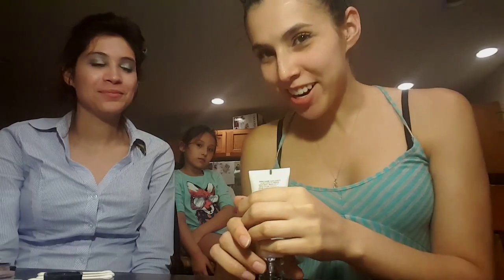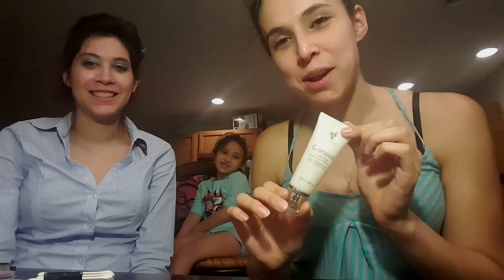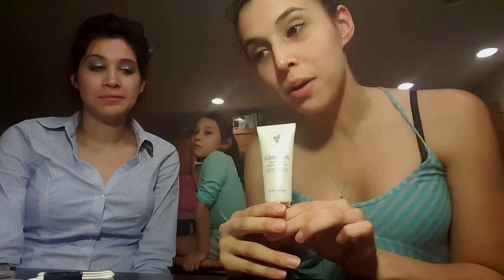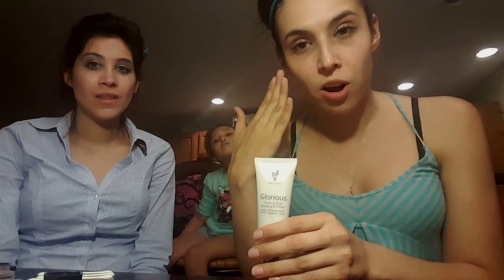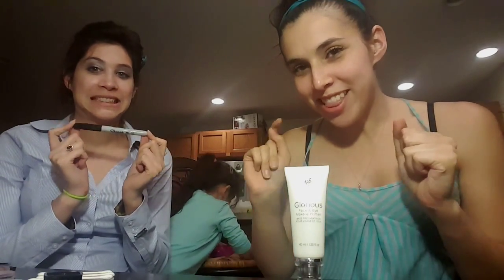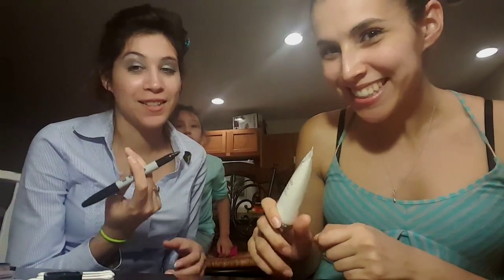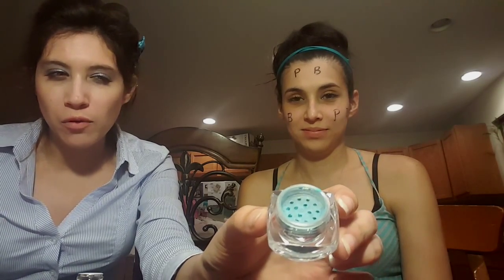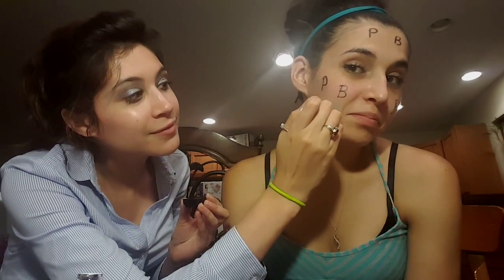Smmooottthhh as a canvas. Drawing with sharpies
Hello all. Younique twins. :) we wanted to share how our primer makes everything brighter. Stop wasting money because your makeup comes off. Don't believe me, check it out and by the way my twin draws on my face with a sharpie  BUT what if it won't come off!!